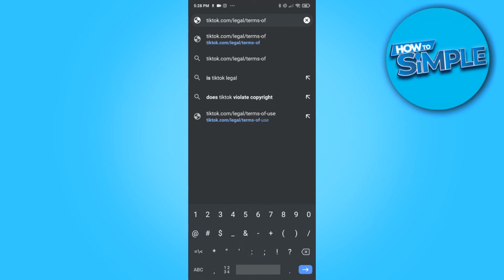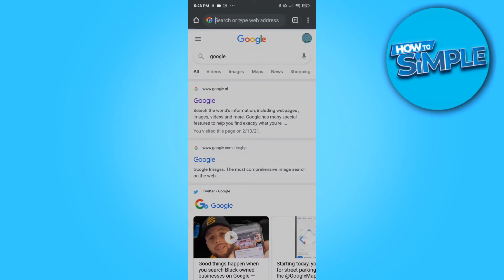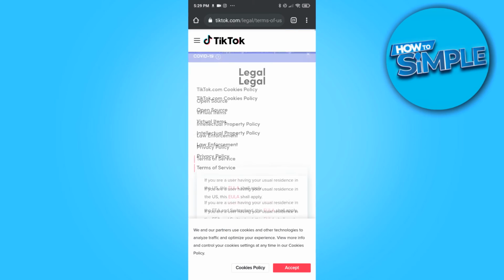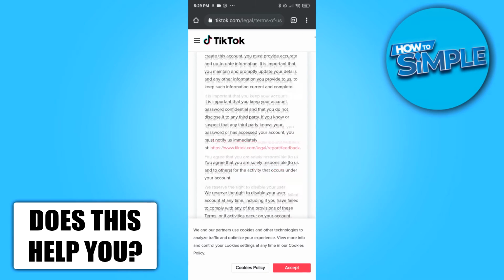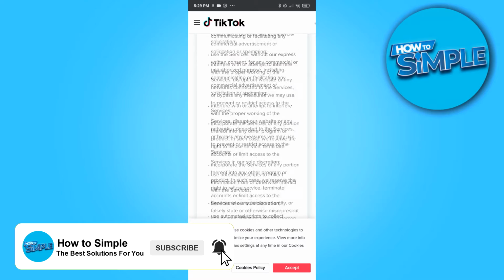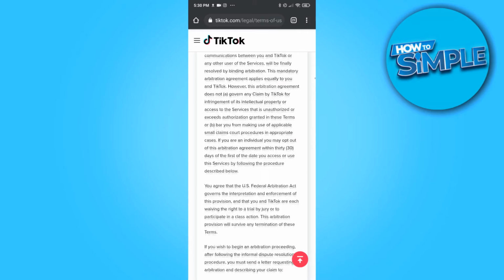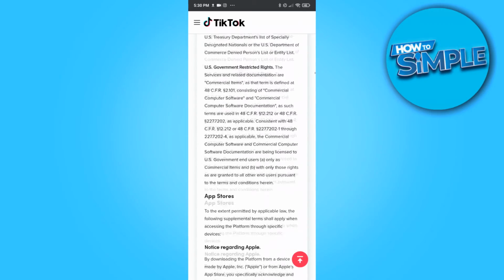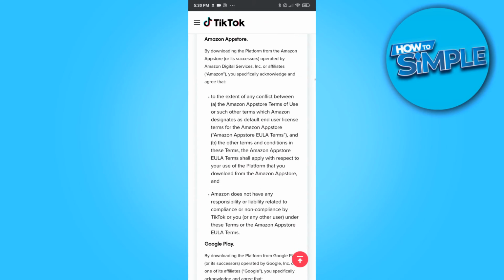How to Contact TikTok Customer Support! (Easy 2025)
In this video I'll show you how to contact tiktok support team. The method is very simple and clearly described in the video. Follow all of the steps in the video, and  contact tik tok support team

That's how you can contact tiktok customer service